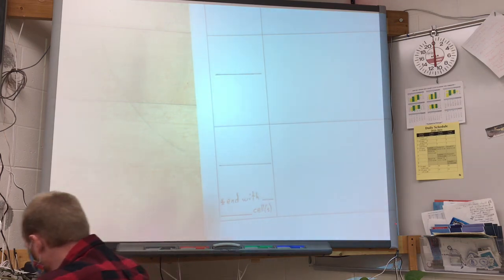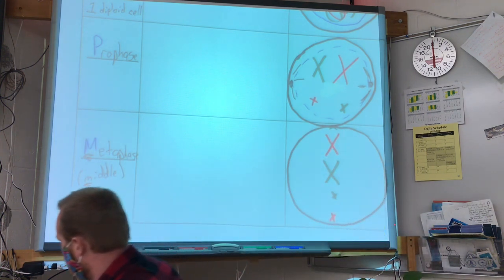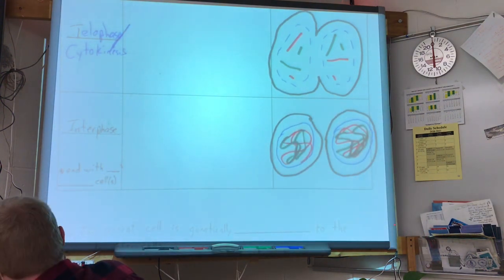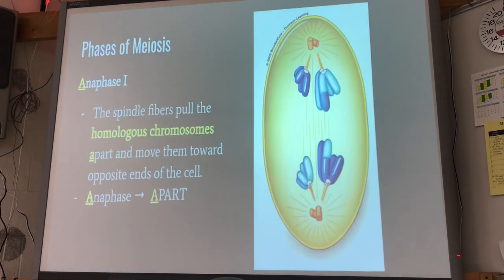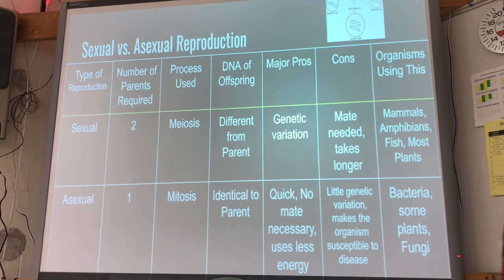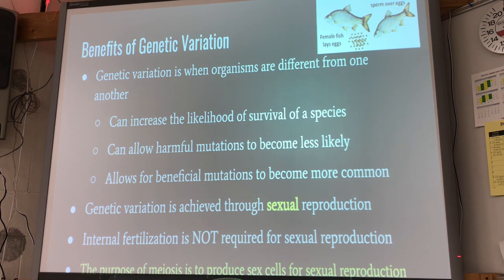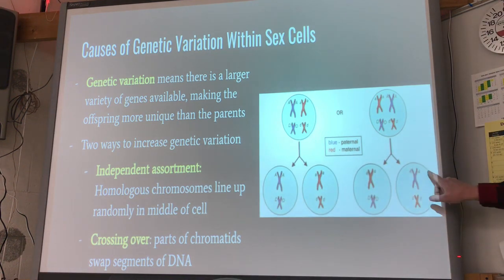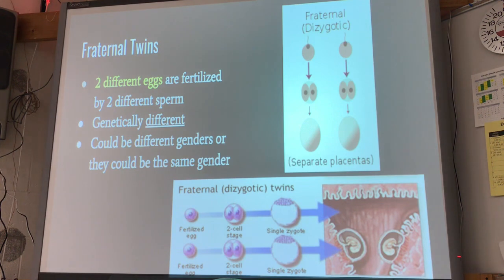Biology -In-Person - 12/9 or 10 (Wednesday OR Thursday)